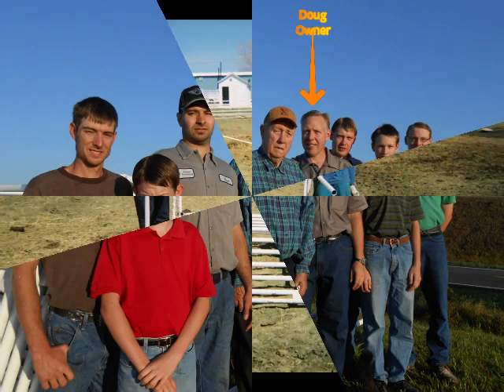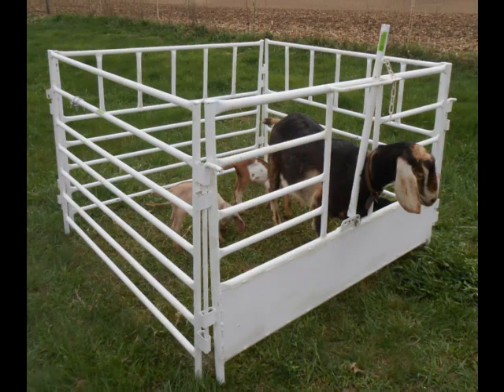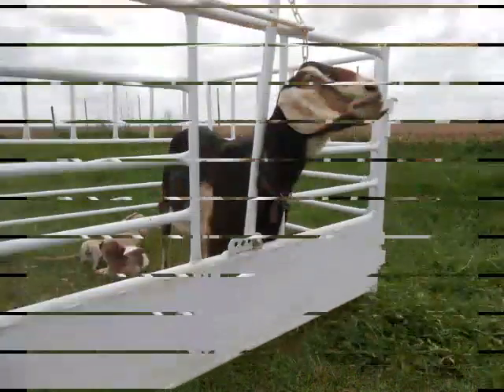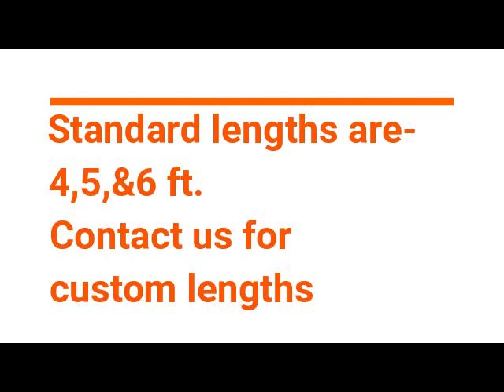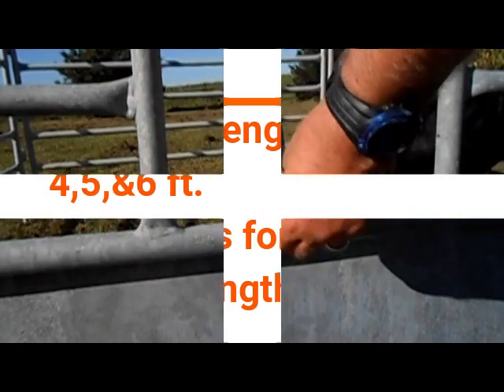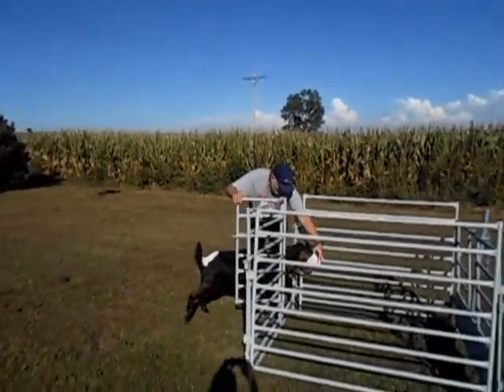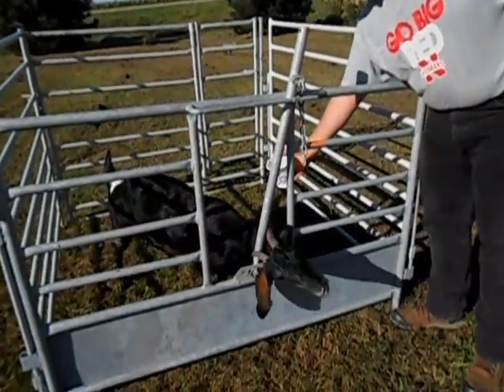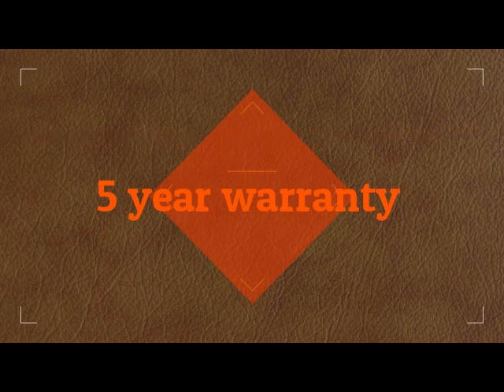sheep and goat head-gate panels by Wedekind Manufacturing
See why people come to us for a high quality head-gate panel. Created with Wondershare Filmora